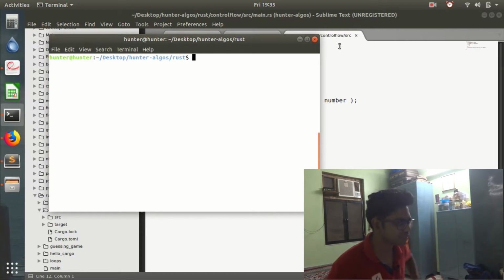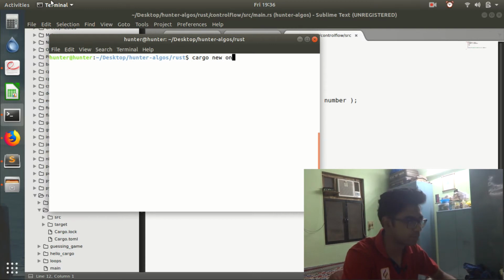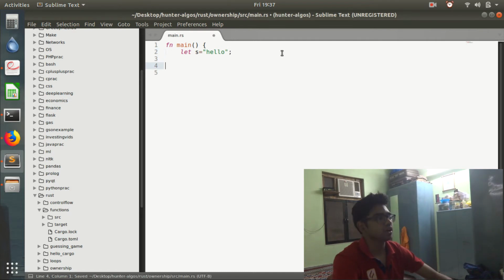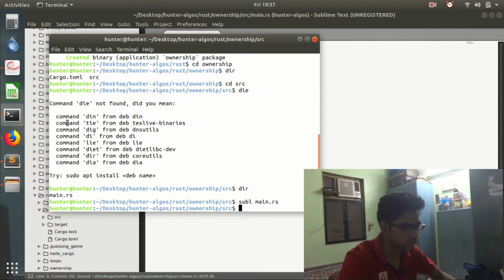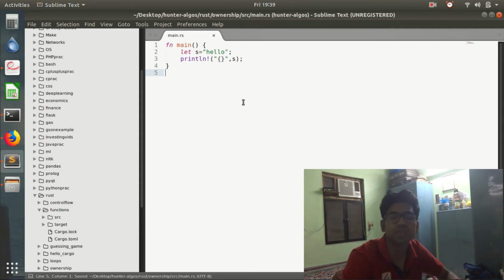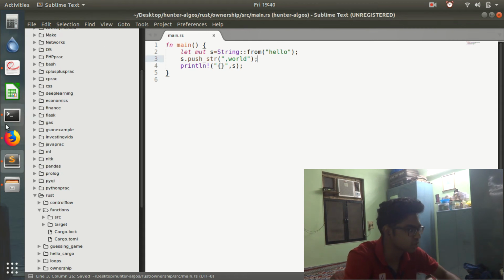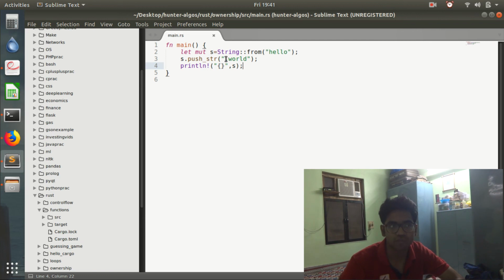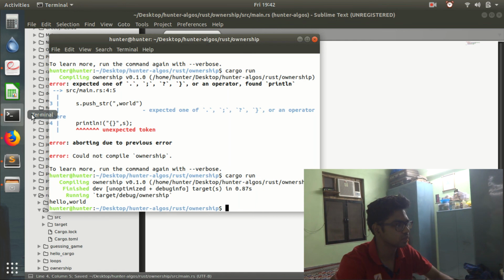Ownership in Rust!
This is a short tutorial describing 'Ownership' concept of Rust.